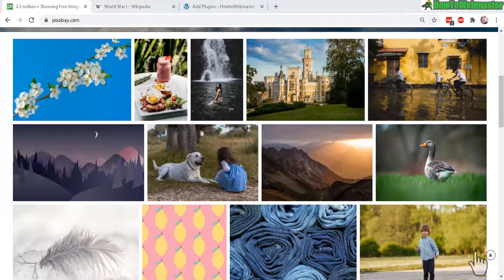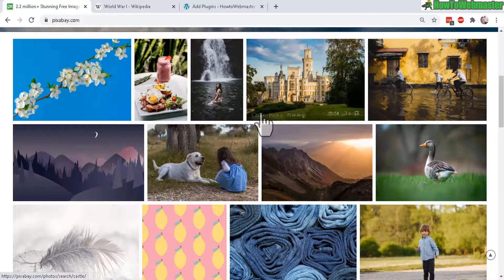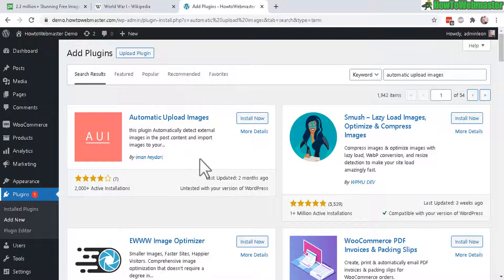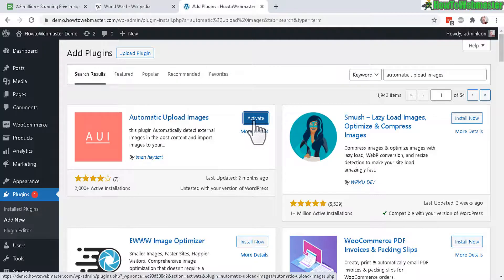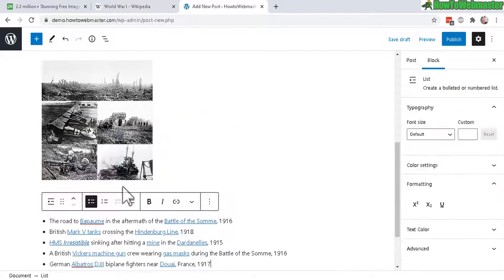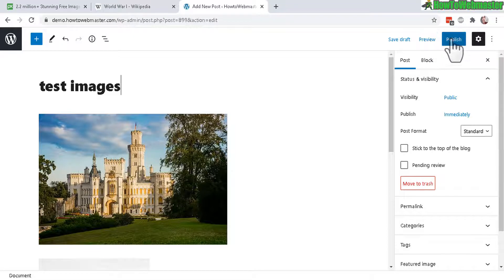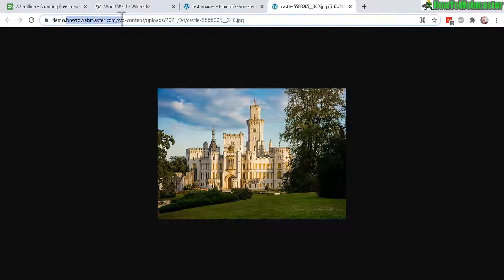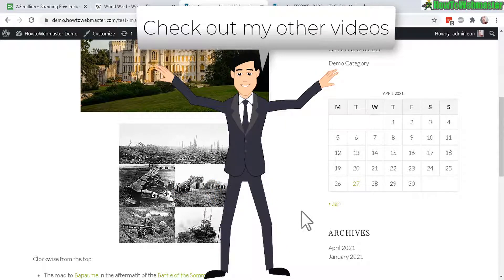Automatically Import External Images to Wordpress - Save Images to Your Server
Want to copy and paste images from other websites onto your wordpress post, and have the images automatically downloaded and saved to your server?  This way you don't have to manually download the images to your computer, then upload them to wordpress. Save time, use the free wordpress plugin: Automatic Upload Images
*Or search & add this plugin directly from inside of your wordpress admin dashboard as seen in the video.